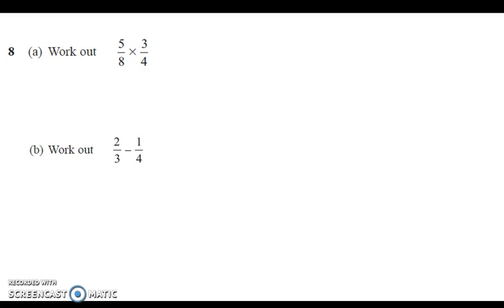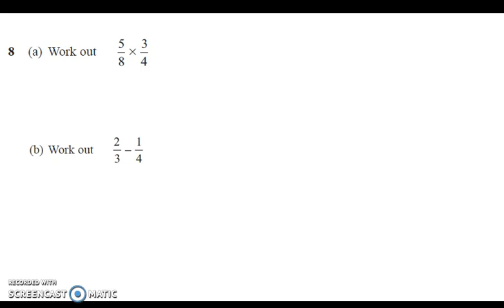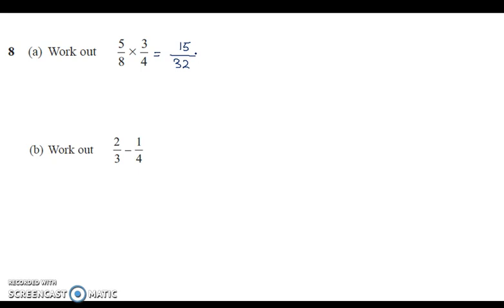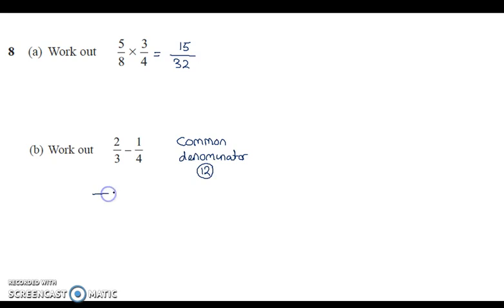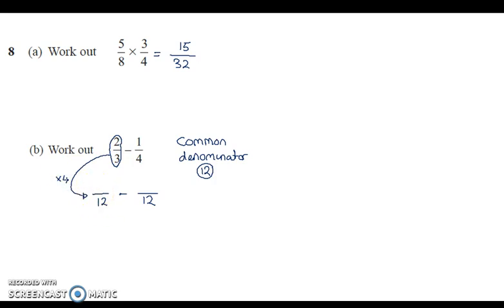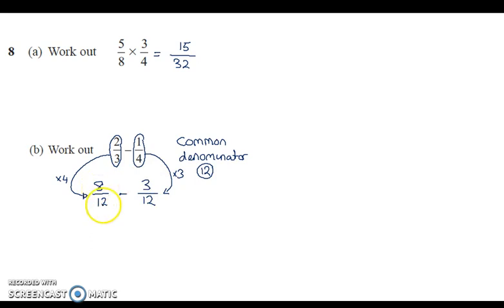Foubdation 2017 P1Q8 (Fractions x and -)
Foundation paper 1 June 2017 Walking talking mock.